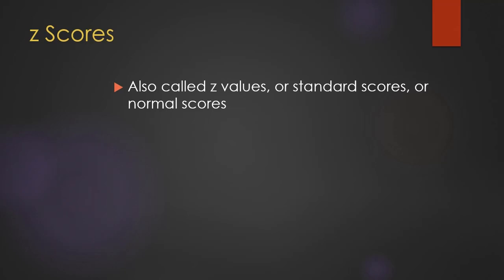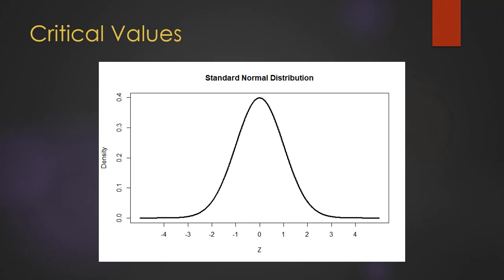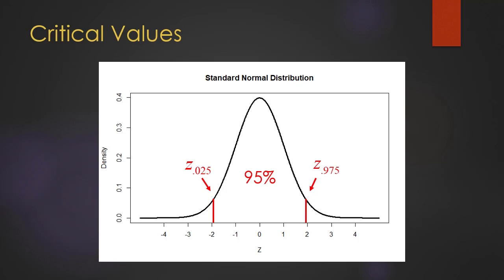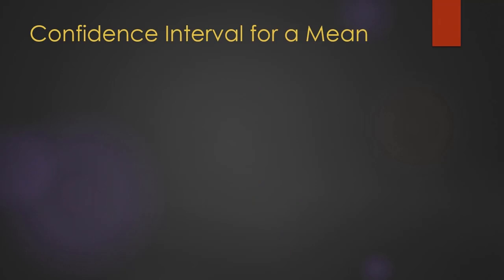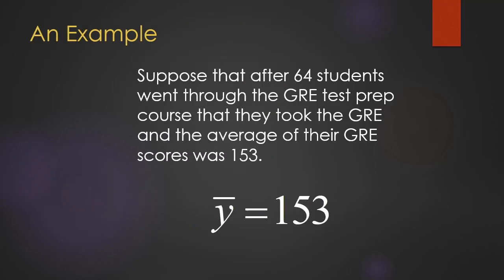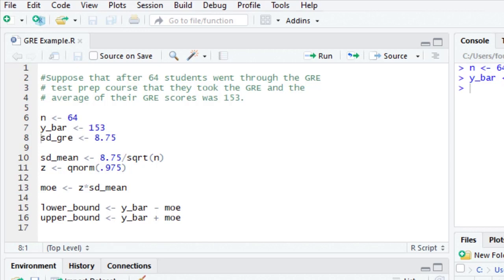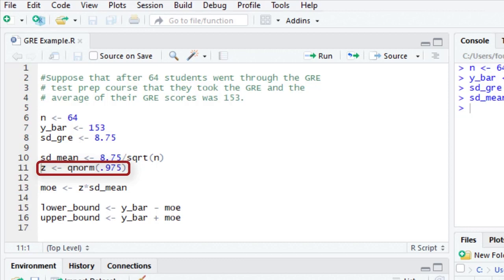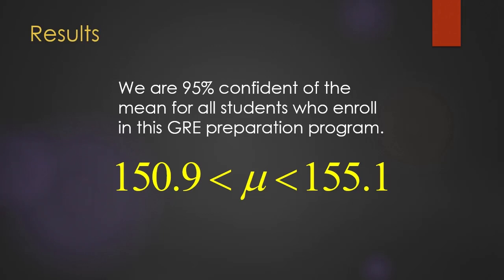z based Confidence Intervals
Sometimes (such as when we are analyzing scores from a standardized test) we know the population standard deviation of scores. If we want to look at a subset of examinees to determine if their scores have the same mean as examinees in the general population, and if we assume that the standard deviation wll stay constant, though the mean may shift one way or the other, we can build a confidence interval for the mean using a standard normal distribution.